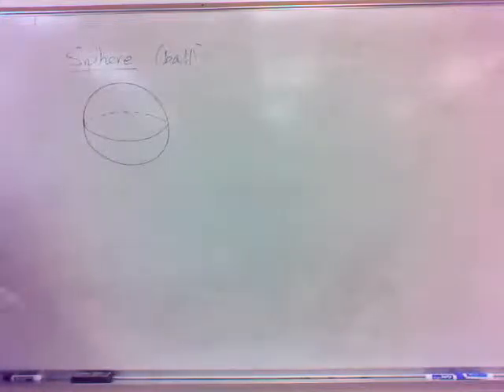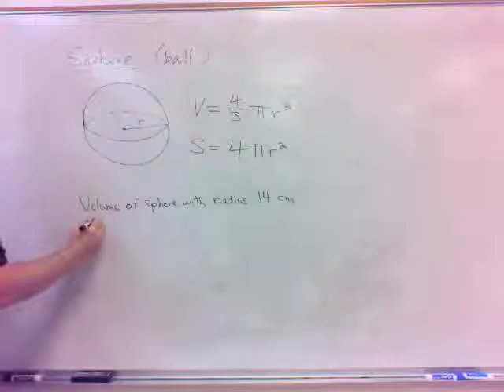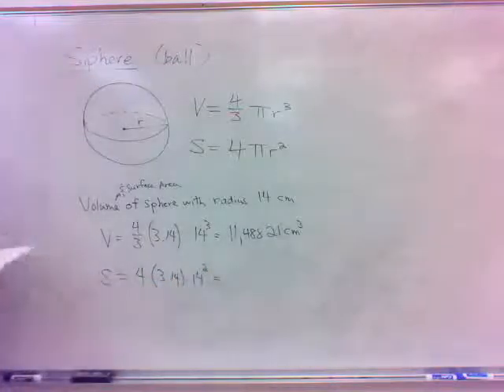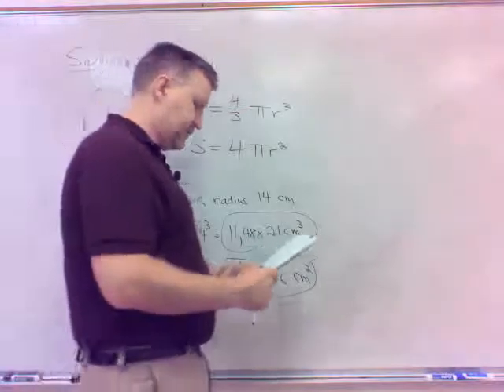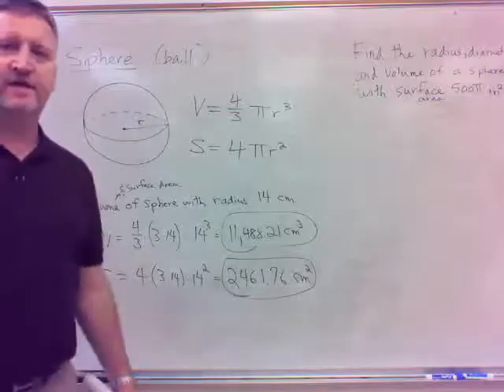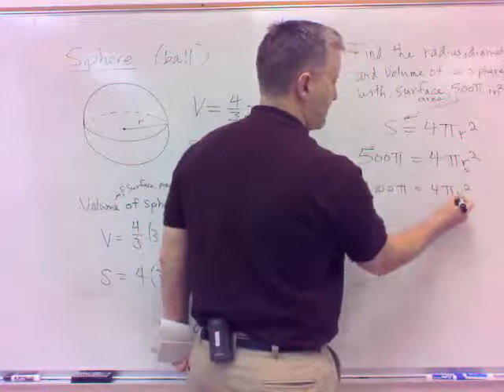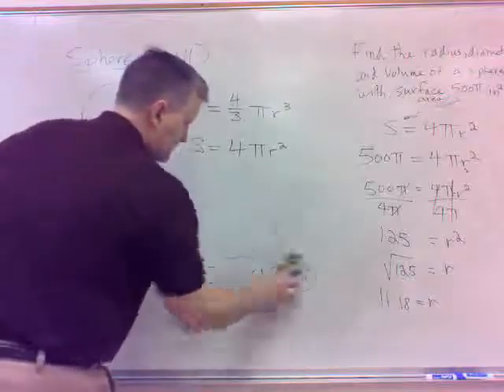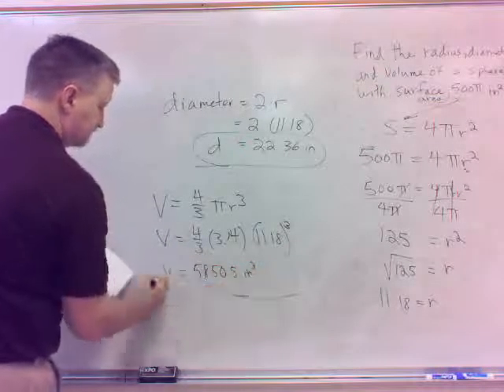130 Section 9.5(d) - Sphere Formulas